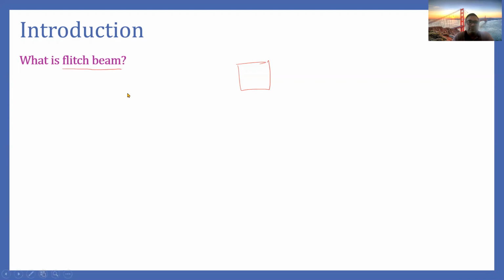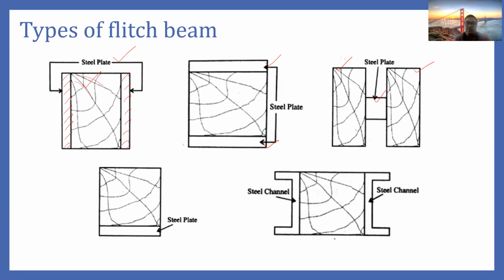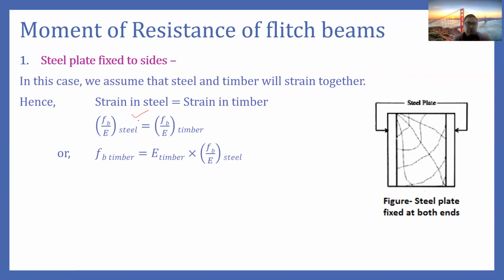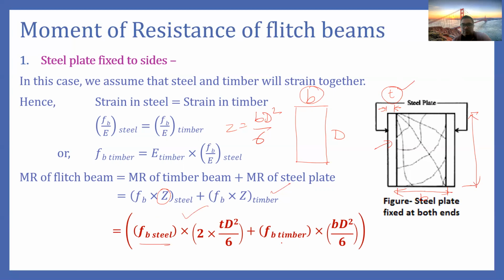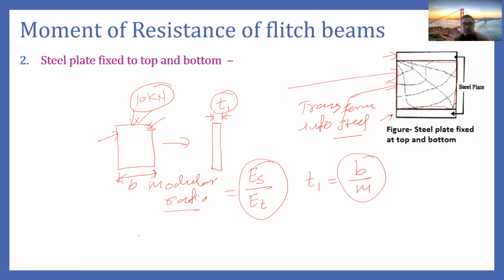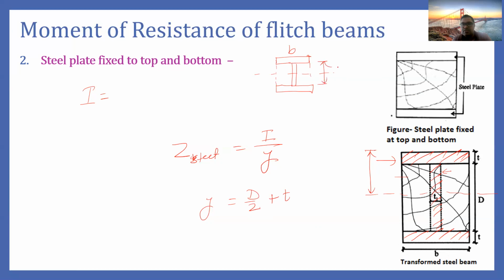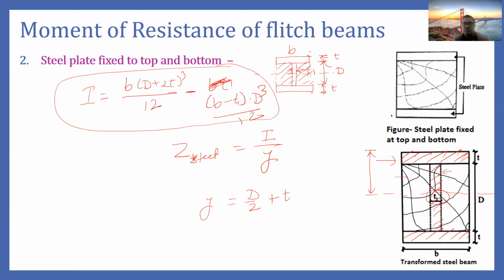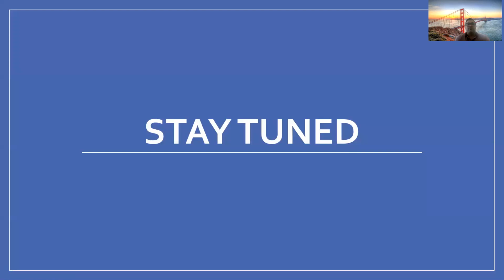Lecture 5 Part 1 Analysis of Flitch beam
In the video, flitch beam is introduced. Types of flitch beams based on steel plate position and their MR formulation is discussed.